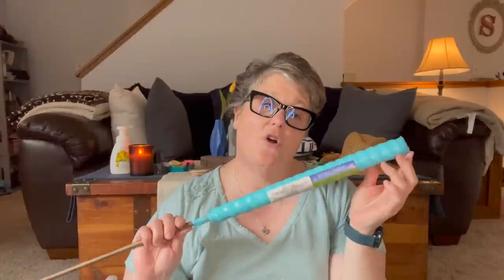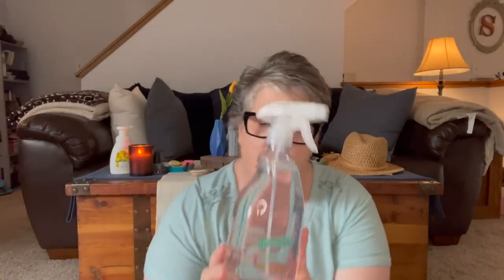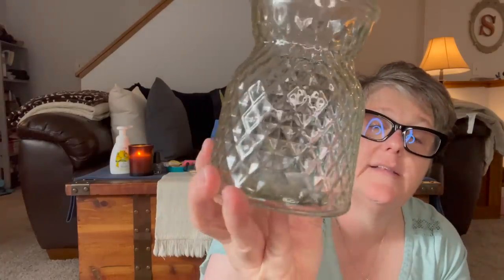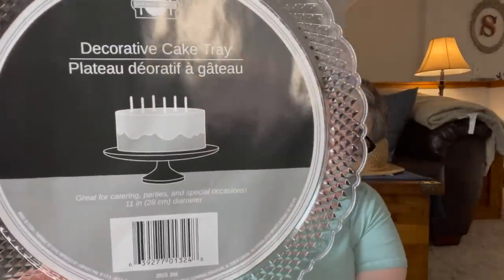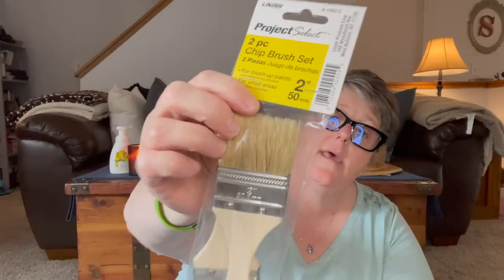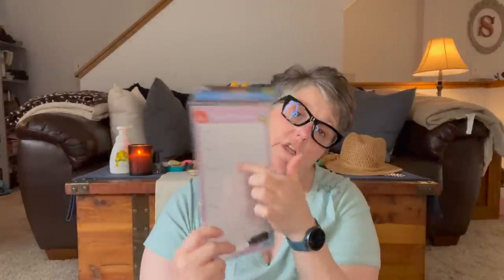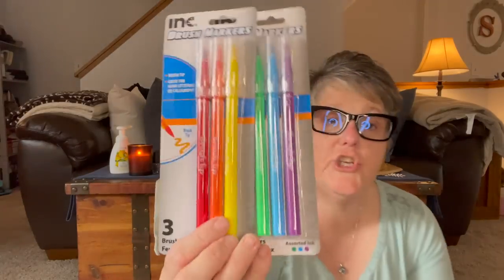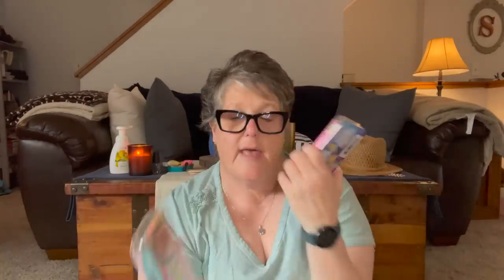Dollar Tree Haul | New Finds